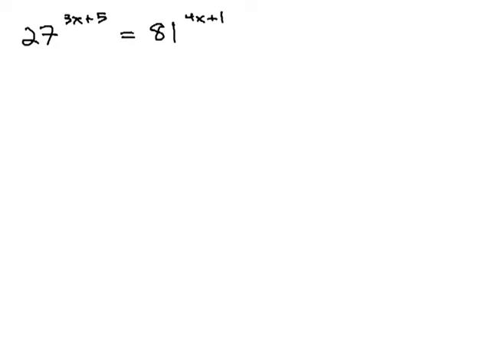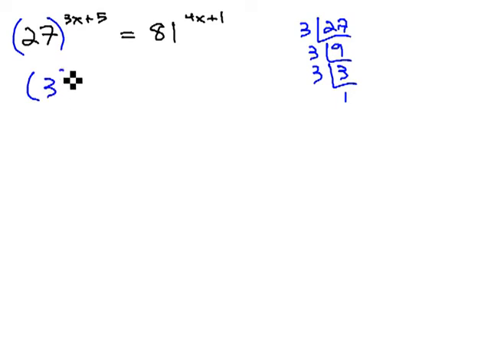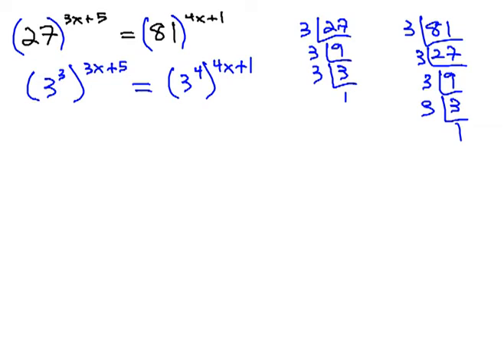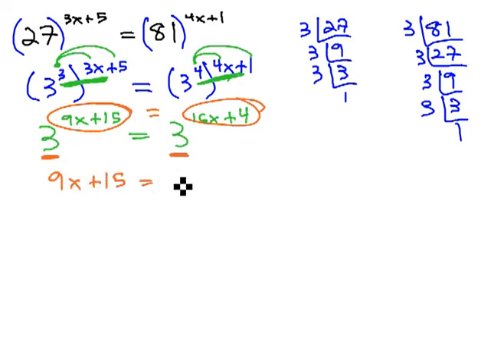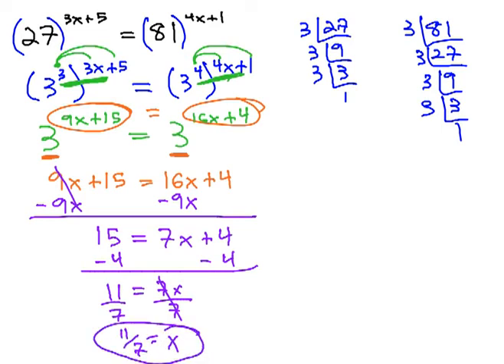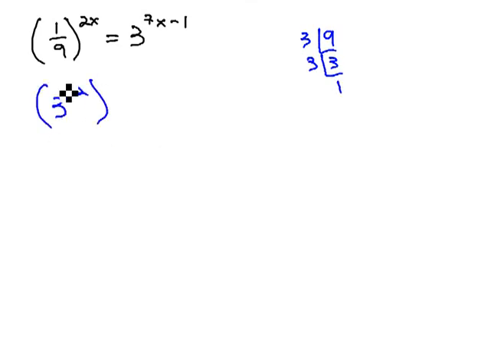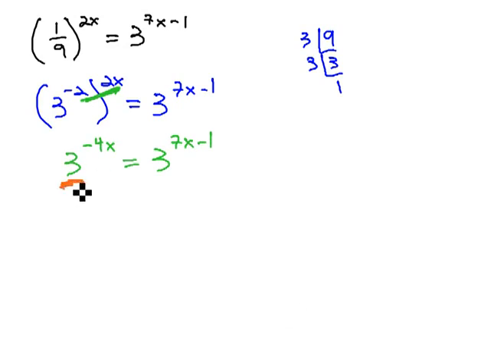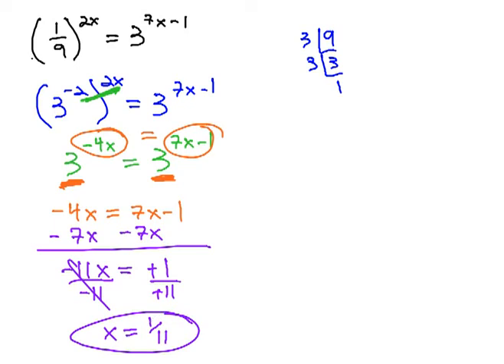Solving exponential equations by finding...